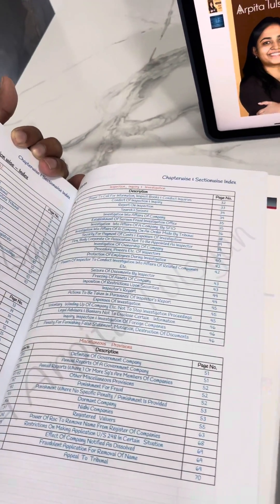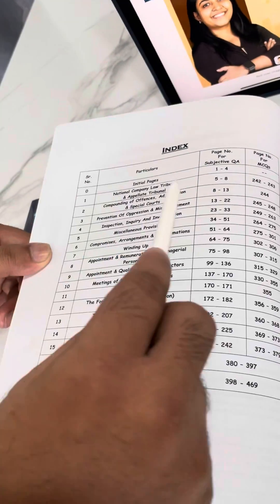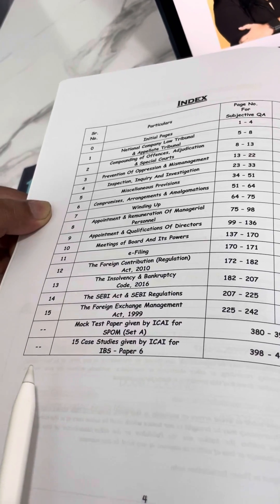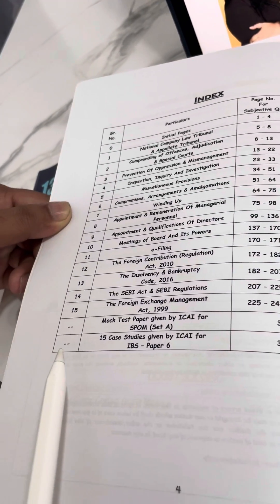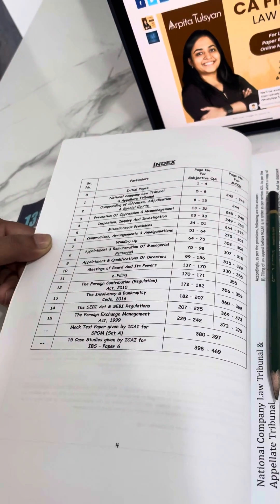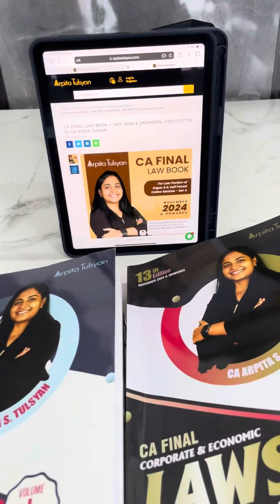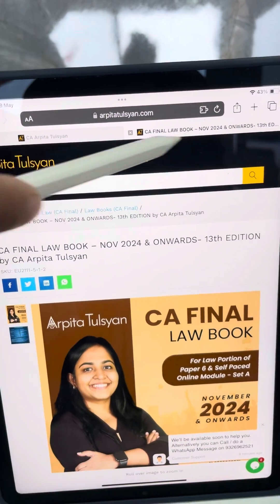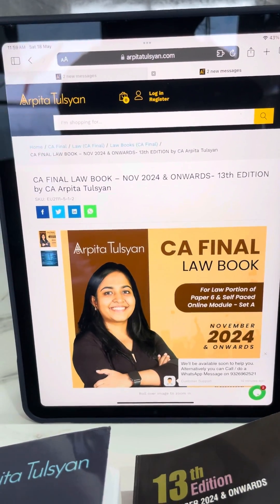Overview of CA Final Law Book for SPOM Set A & Law Portion of IBS | 13th Edition | CA Arpita Tulsyan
For Any Other Queries: 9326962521 / 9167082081 / 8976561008